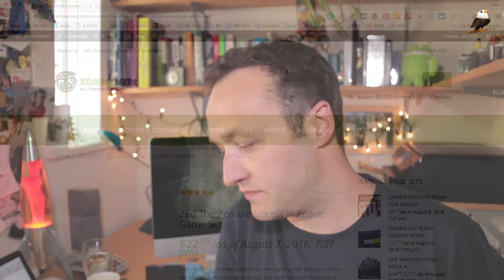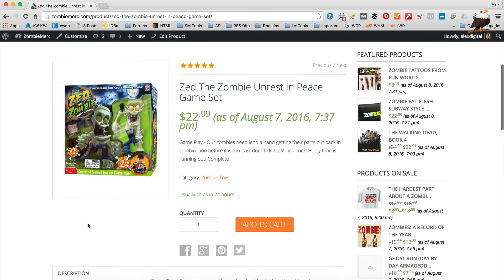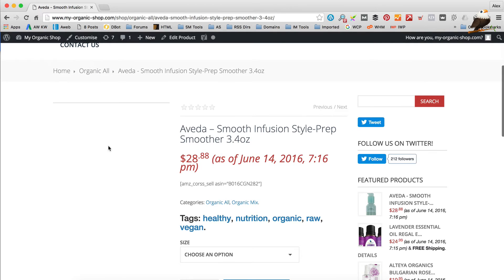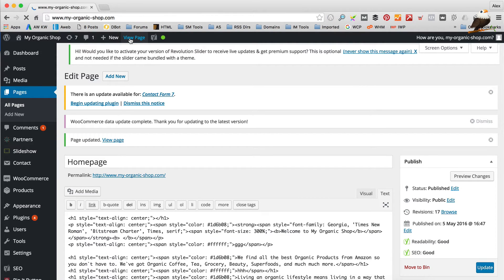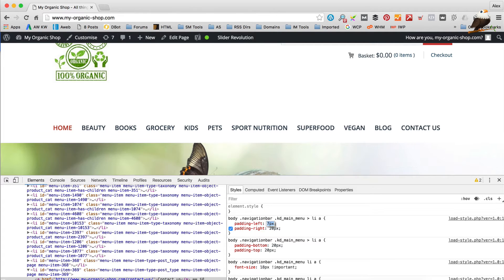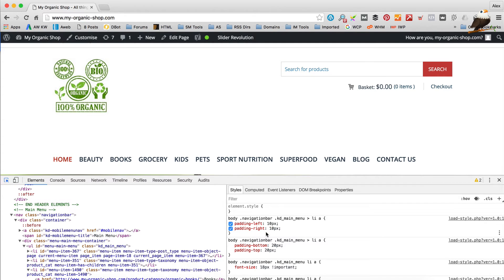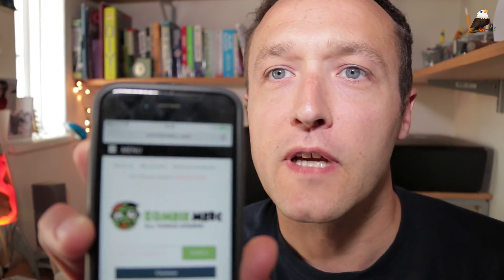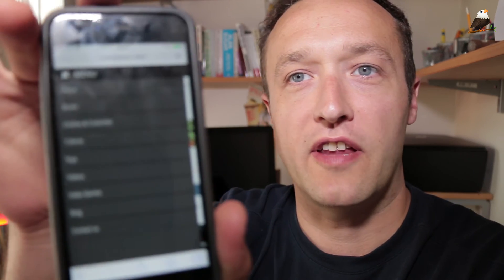Amazon Affiliate FAQ 4 - Product Image problems, Responsive Menus & More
My fourth video helping you guys get your Amazon Affiliate sites up and running based on questions i've been getting. If you've not got a site you build one by watching this video

Here's what's covered:

AA-Team Support problems: 1:03
Product Images not displaying: 1:40
Missing sliders and logo after updating the theme: 04:00
Main menu going on to two lines fix: 07:19
Making the menu responsive (for phones etc): 11:39